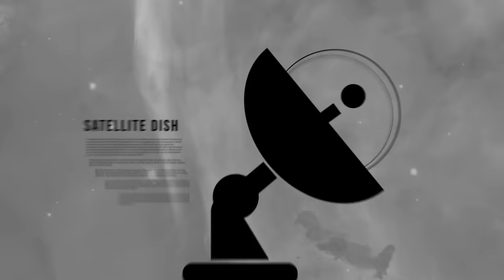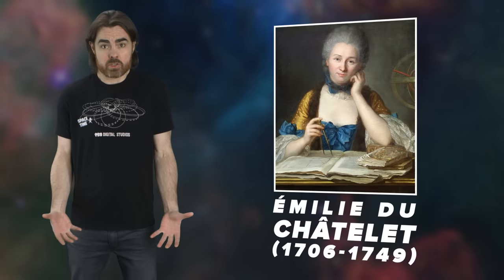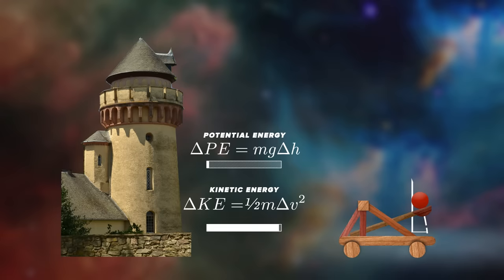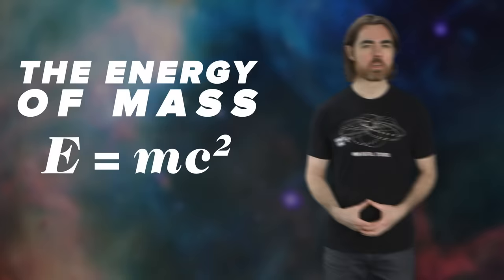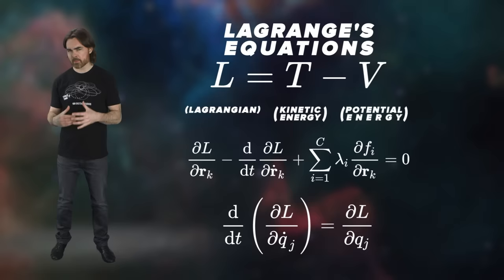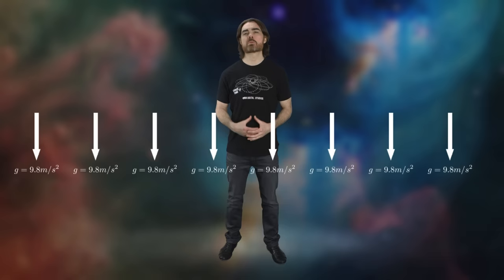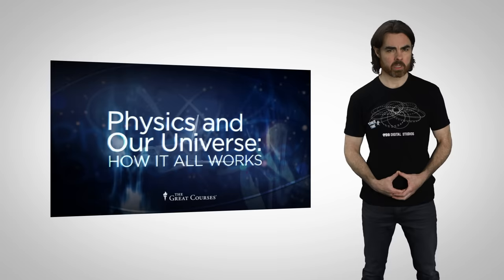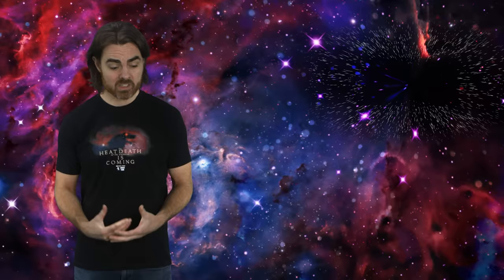What is Energy?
Energy is the most powerful and useful concept in all of physics, but what exactly is it?

Previous Episode:
Kronos: Devourer of Worlds

In physics energy is not a substance, nor is it mystical. Energy is a number. A quantity. And the quantity itself isn’t even particularly fundamental. Instead, it’s a mathematical relationship between other, more fundamental quantities. It was 17th century polymath Gottfried Leibnitz who first figured out the mathematical form of what we call kinetic energy – the energy of motion. He realized that the sum of mass times velocity squared for a system of particles bouncing around on a flat surface is always conserved, assuming no friction and perfect bounciness. Leibnitz called this early incarnation of energy vis viva – the living force.

Big Bang
CoolAsCats
David Nicklas
Faisal Saud
Anton Lifshits
Joey Redner

Quasar
Tambe Barsbay
Mayank M. Mehrota
Mars Yentur
Mark Rosenthal
Dean Fuqua
Justin Lloyd
Roman Pinchuk

Hypernova
Shaun Williams
Edmund Fokschaner
Max Levine
Matthew O’Connor
Eugene Lawson
Martha Hunt
Joseph Salomone
Chuck Zegar
Jordan Young
Ratfeast
John Hofmann
Barry Hatfield
Craig Peterson

Jane Myers
Brandon Cook
James Flowers
Greg Allen
Denys Ivanov
Nick Virtue
Alexey Eromenko
Nicholas Rose
Scott Gossett
Mark Dykstra
Mark Vasile
Patrick Murray
Sultan Alkhulaifi
Alex Seto
Michal-Peanut Karmi
Erik Stein
Daniel Lyons
Kevin Warne
JJ Bagnell
J Rejc
Avi Goldfinger
John Pettit
Florian Stiglmayr
Benoit Pagé-Guitard
Nathan Leniz
Jessica Fraley
Loro Lukic
Brandon Labonte
David Crane
Greg Weiss